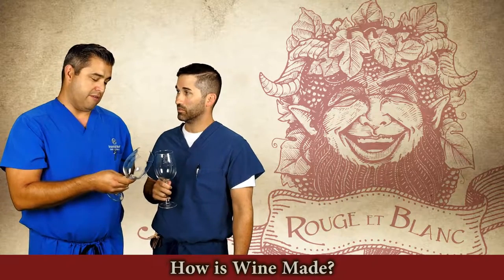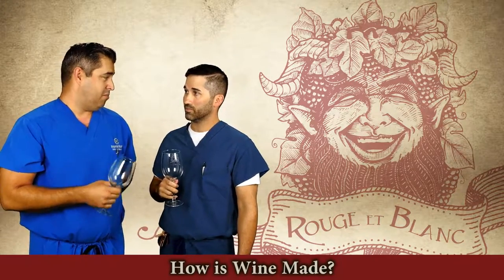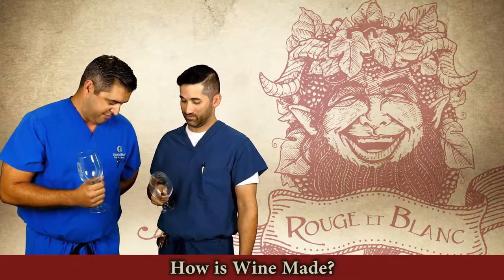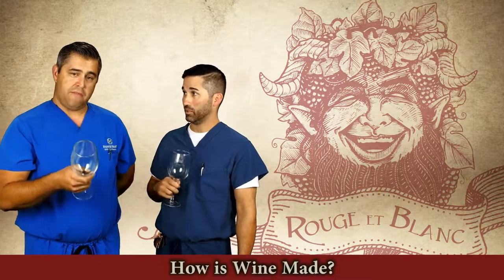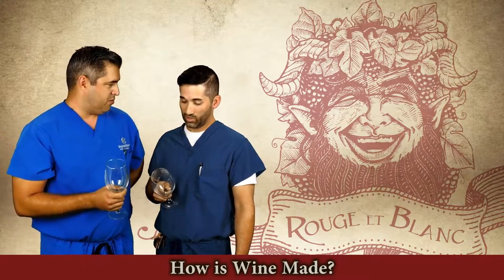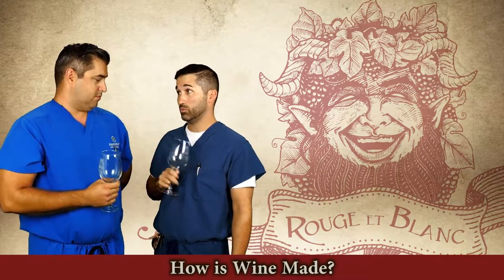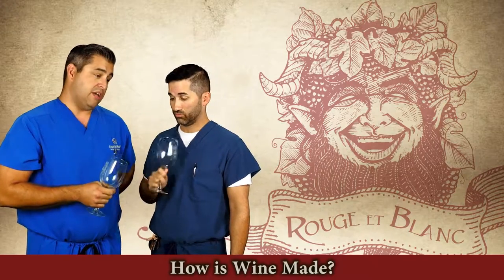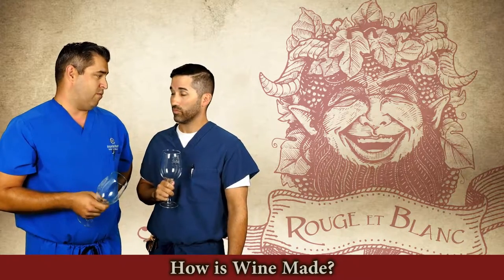Wine Time How is Wine Made HD Master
The third edition of Wine Time is now available! As always, Healthy Image is responsible for these awesome videos!